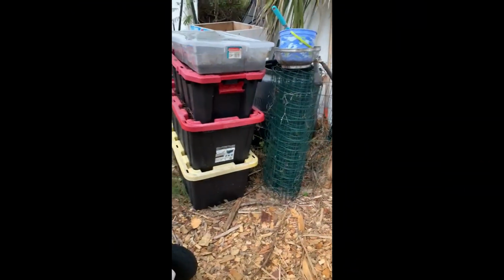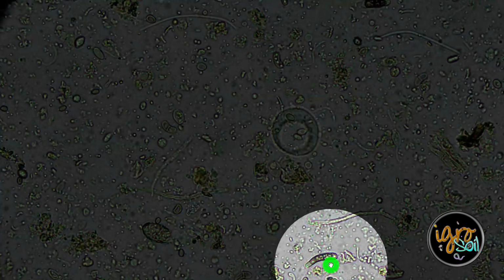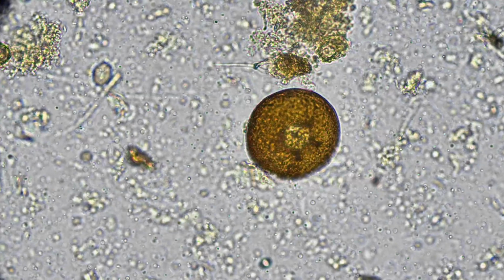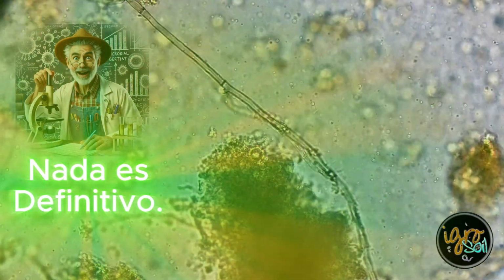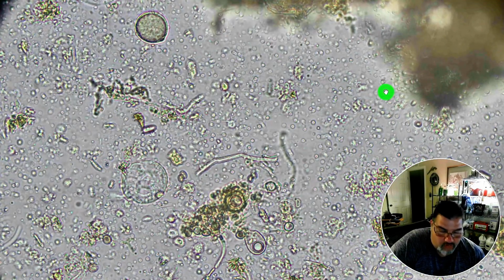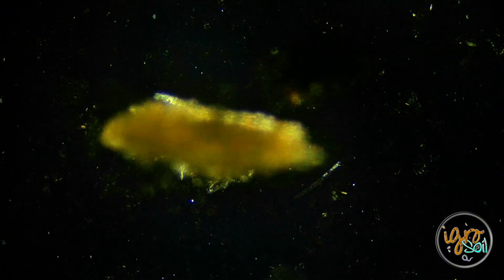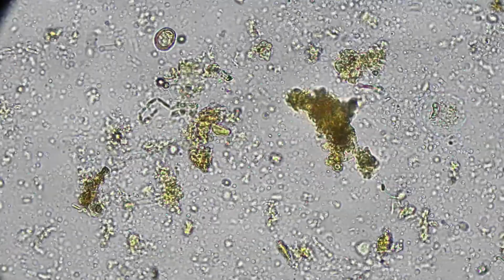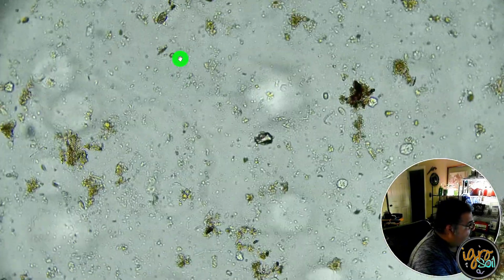Composted Spent Mushroom Substrates, (SMS) A deep dive into composted mushroom blocks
This is a deep dive into composted mushroom blocks with no other input.
lets see what the potential is under microscope.

Intro  0:00
Tote- 0:31
Unidentified- 4:52
Amobea- 8:57
spirela & Bacteria-  8:57
fungal hyphae -ID 17:24
we did it- 22:17
Arcella 2- 23:36
Trichoderma talk-25:56
@diegofooter- 26:25
Quorum sensing-27:23
Fungi connection -33:20
Rotifer-34:49
Polarized film-36:42
Bob Ross-38:04
Rotifer2-39:17
Mystery egg-40:08
Hyphae-41:02
Arcella3-41:45
Star amoeba-45:53
Organic matter EPI-47:43
Micro plastic-49:46